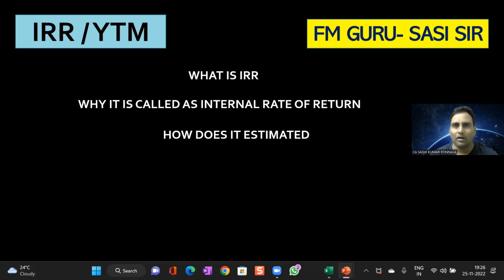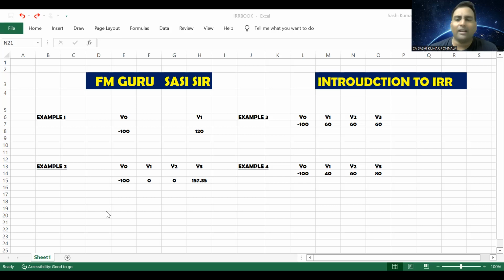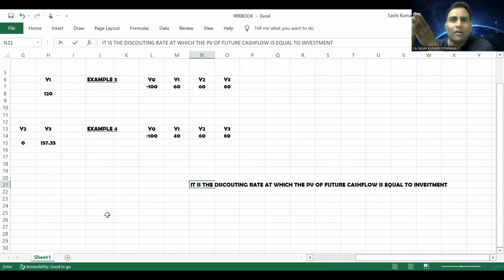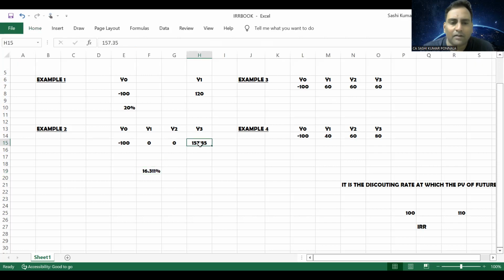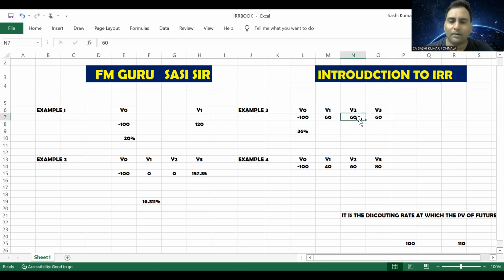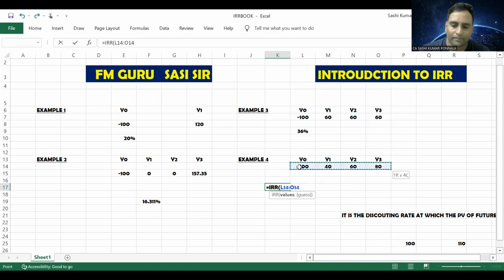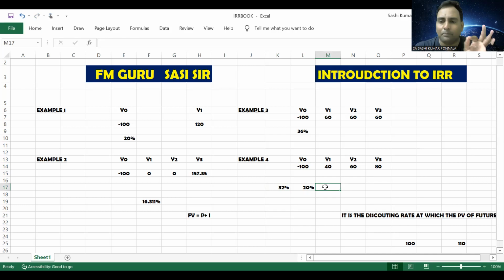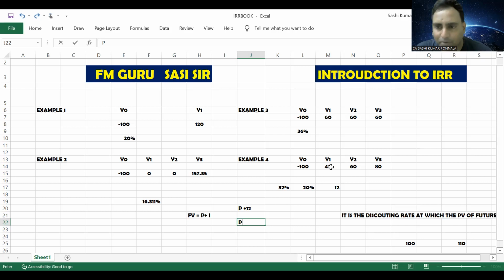WHAT IS THE IRR OF THE PROJECT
FM GURU - SASI SIR